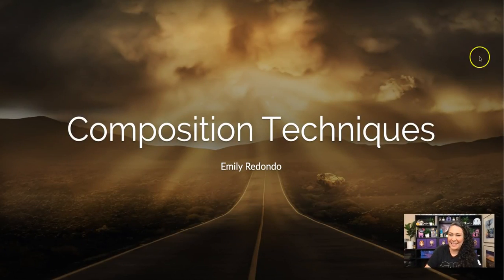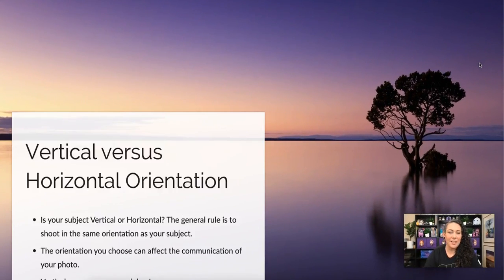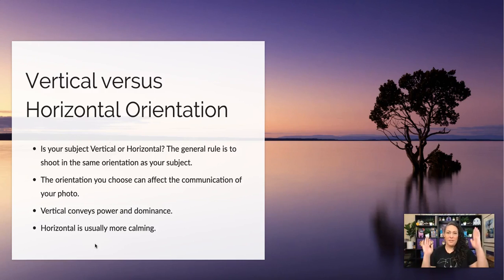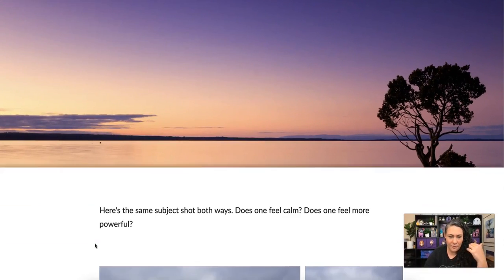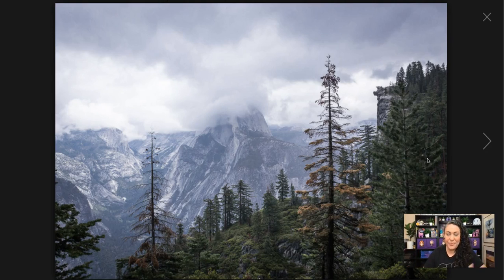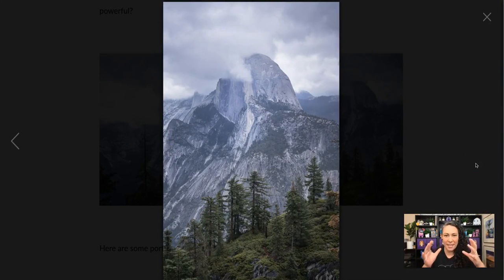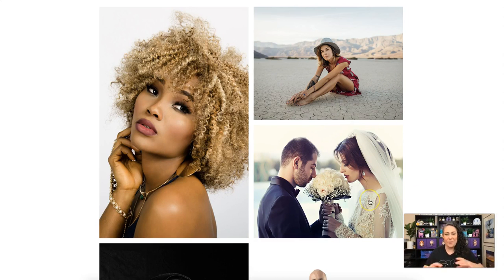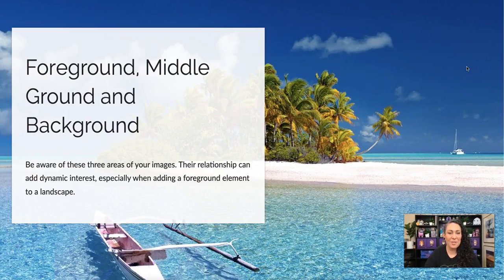10-02 Composition Techniques Part 1 Vertical v Horizontal